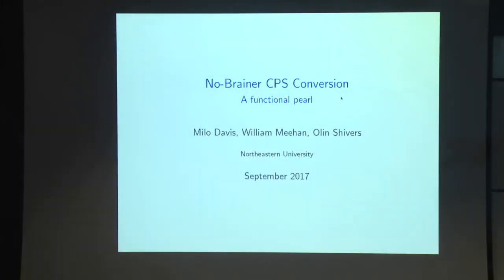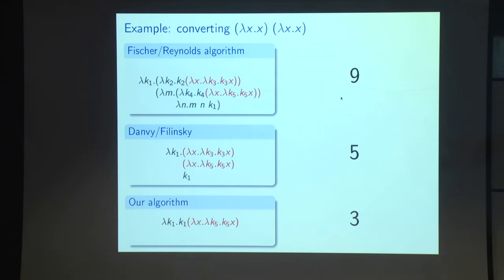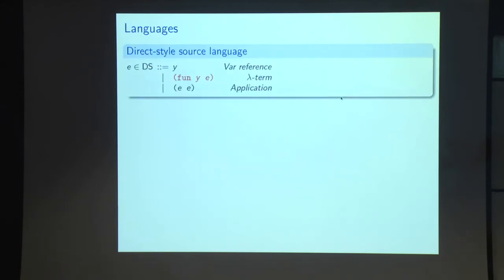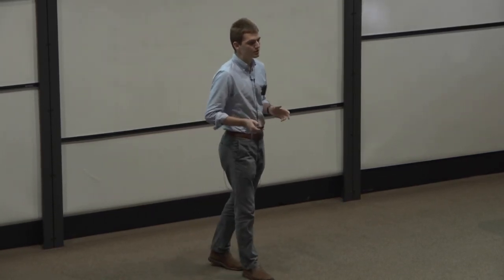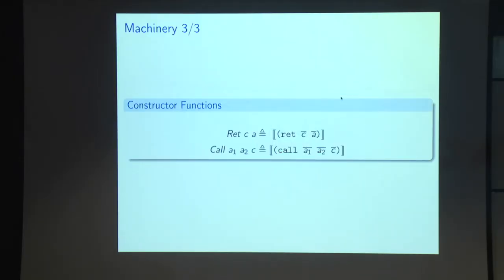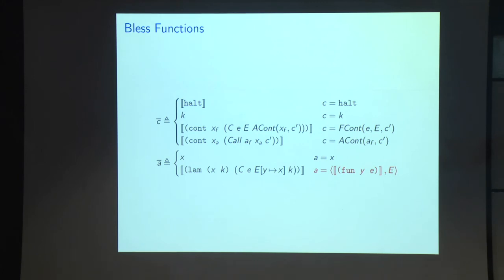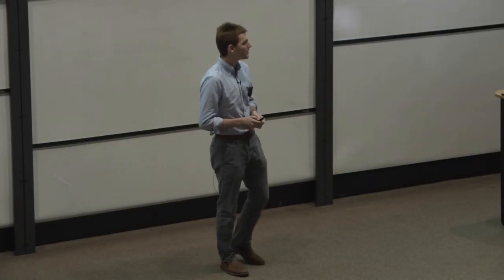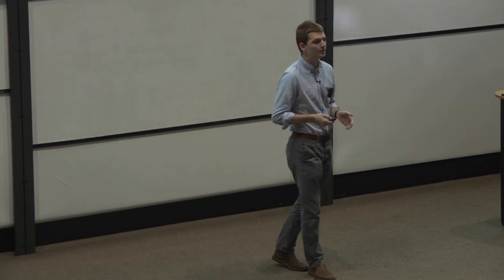No-Brainer CPS Conversion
Presenter: Milo Davis